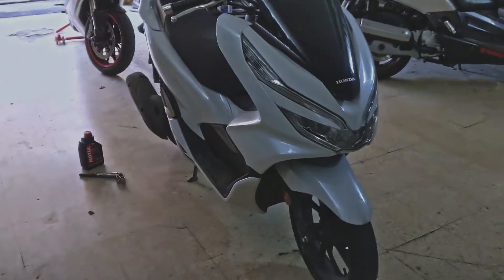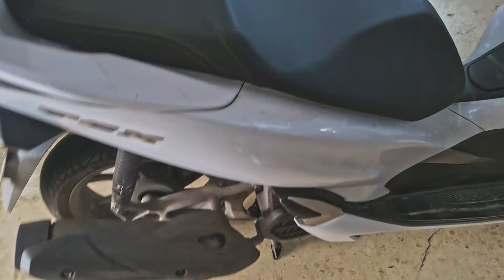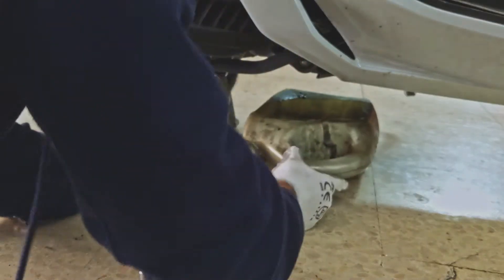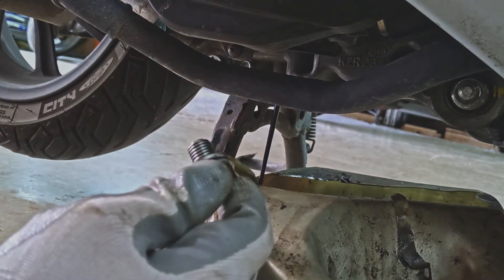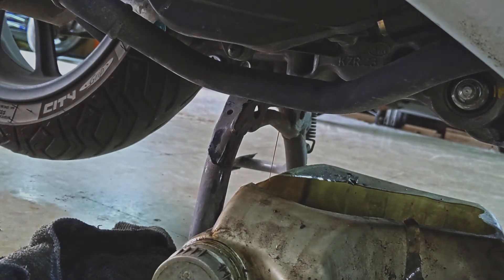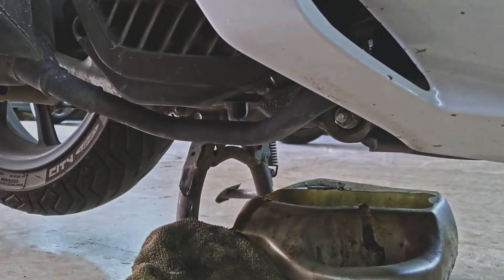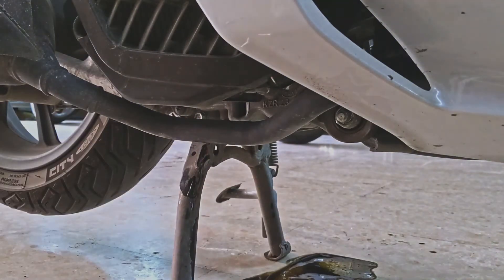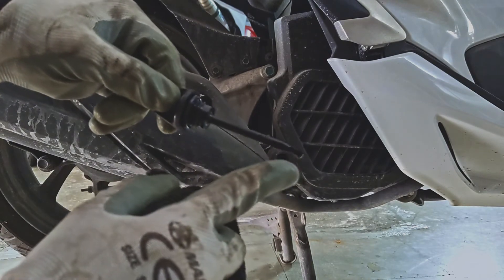How To Honda PCX 125 oil change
Quick guide regarding Honda PCX 125 oil change(should apply to all years)

The Honda PCX only has filter screen/strainer and doesn't have a regular oil filter

Oil Used: Motul Scooter Power 4t 10w-30